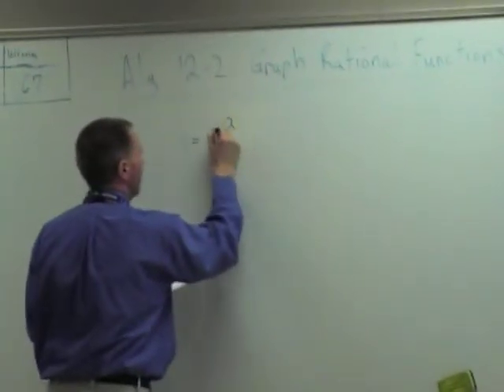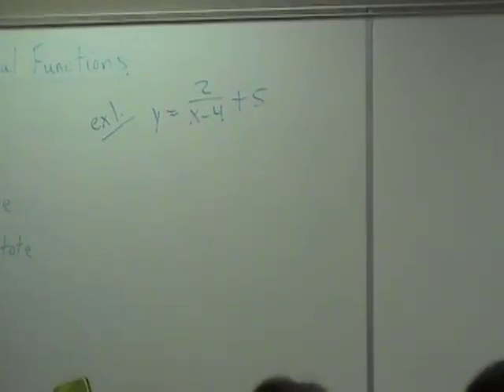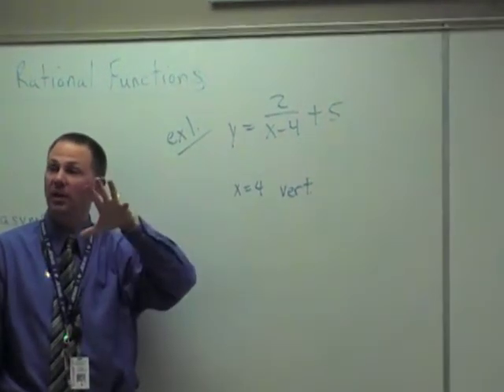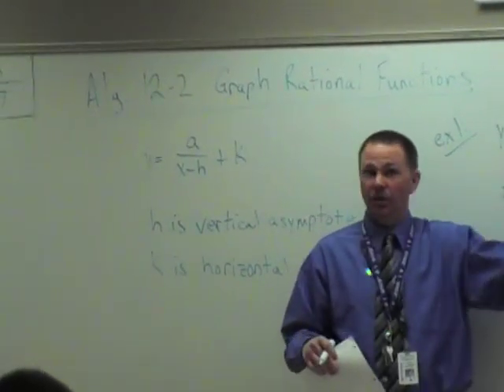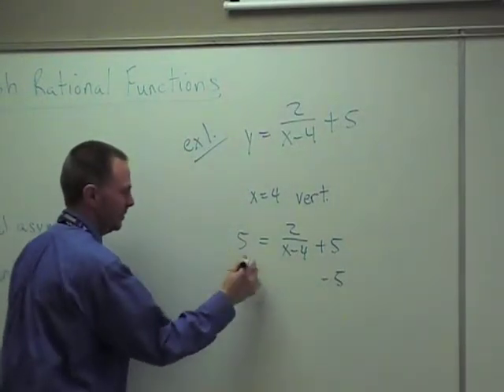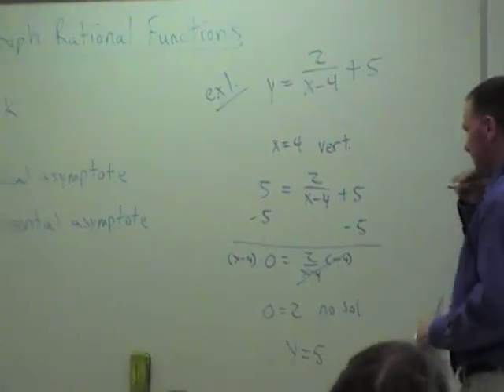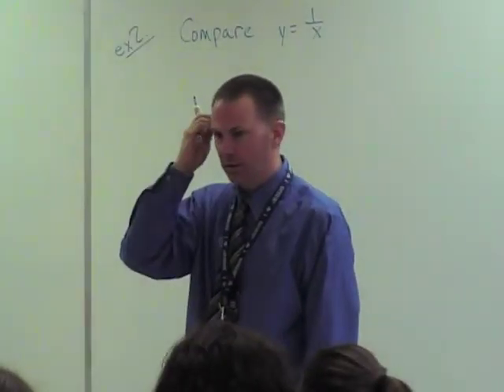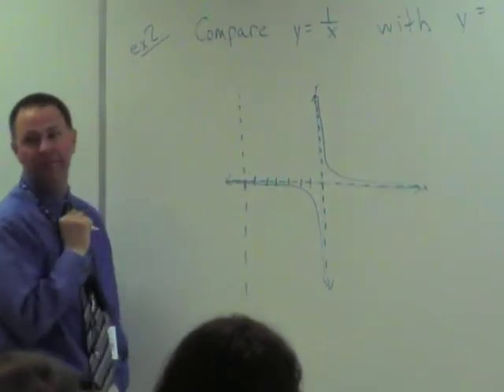Alg 12-2 Graph Rational Functions.MOD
Alg 12-2 Graph Rational Functions